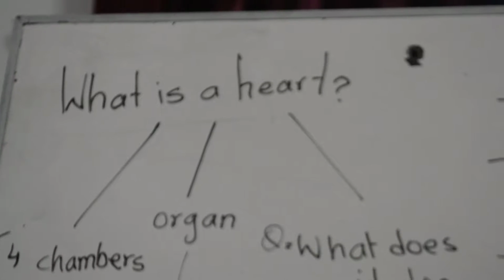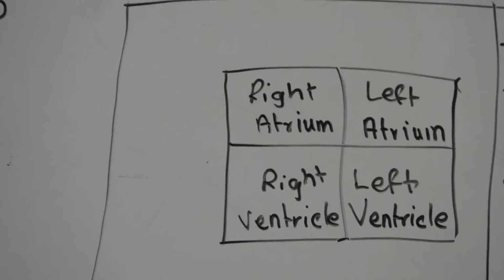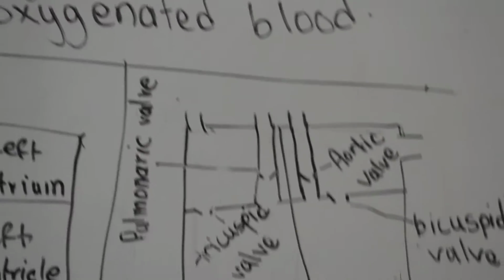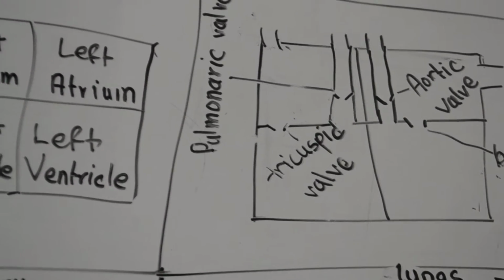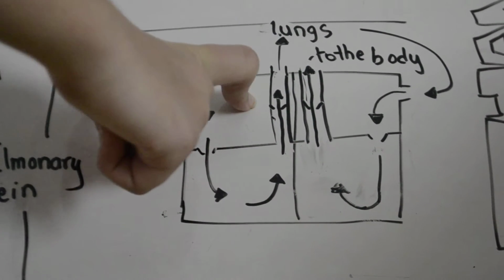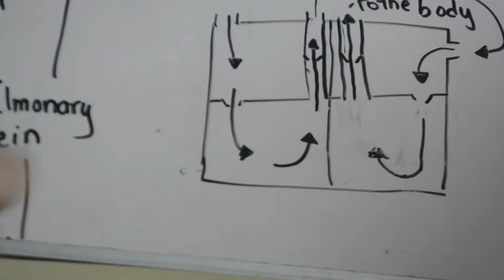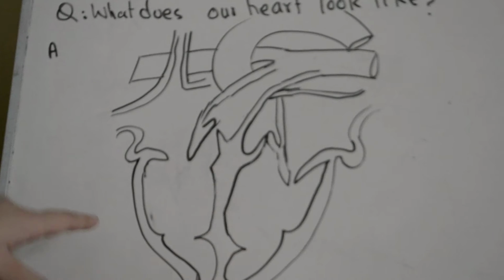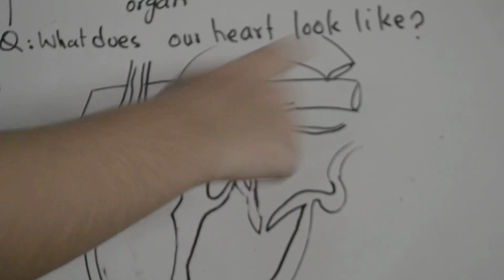Explaining the function of heart(basic)/circulation part 1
In this video the function of the heart its different points and places is discussed in detail. This is a part of circulation system, we have divided it in to parts and if you want to know/understand any other part of circulation go, watch part 2/3/4.Thank you for watching and please subscribe to our channel.